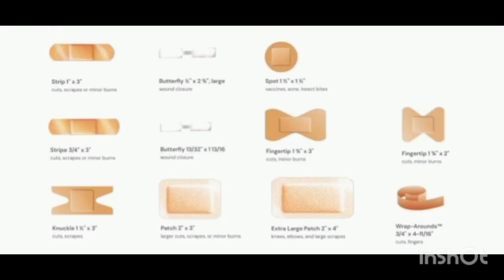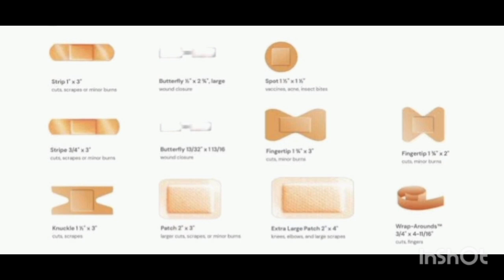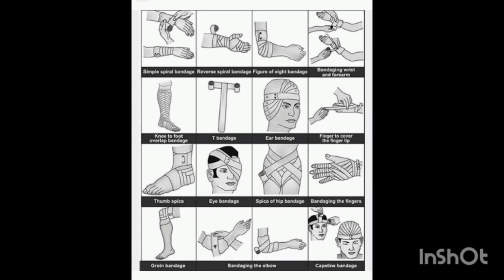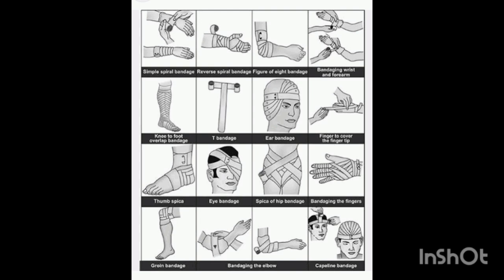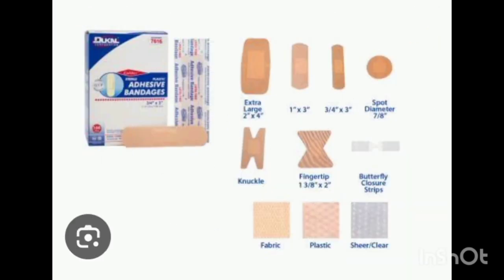types of bandages 🤕